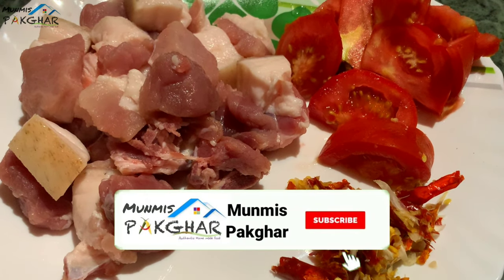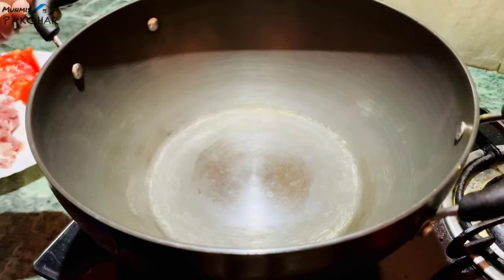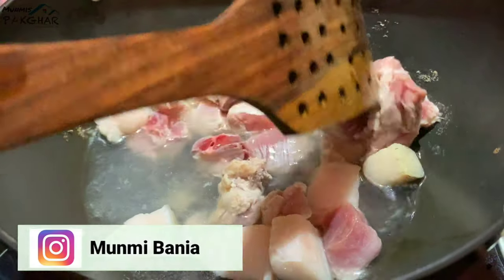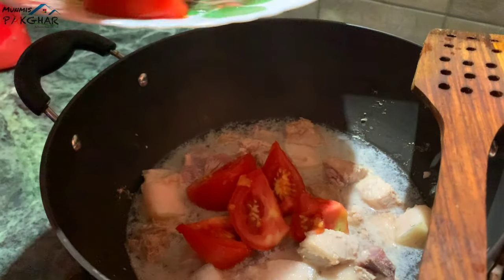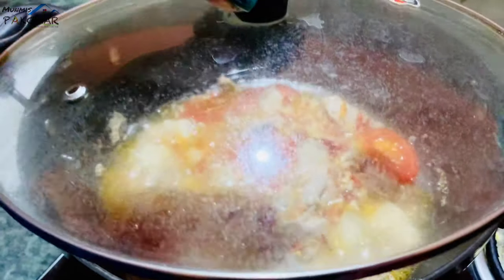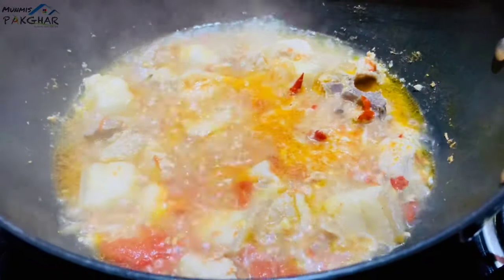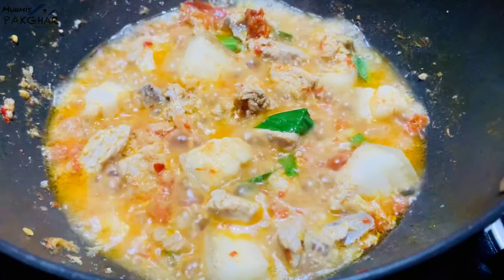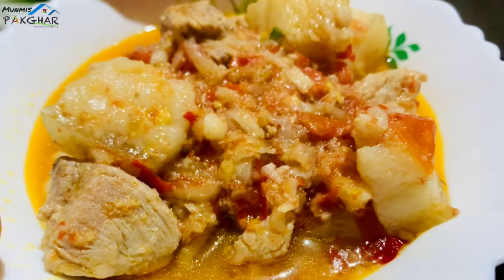বইল নাগা Style গাহৰি | PORK WITH BAMBOO SHOOT NAGA STYLE | Boli Pork Recipe | assamese recipe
নমস্কাৰ বন্ধুসকল! আজি মই আপোনালোকৰ বাবে লৈ আহিছো সহজে ঘৰত বনোৱা নাগা Style গাহৰিৰ nonveg ৰেচিপি এটা । Video টো সম্পূৰ্ণকৈ চাব আৰু, কেনে হৈছে Comment বক্সত জনাব আৰু যদি ভিডীওটো চাই ভাল লাগে তেনেহলে এটা Like কৰি দিব। আৰু লগত থকা bell 🔔 টোত ক্লিক কৰক যাতে মই ভিডিঅ upload কৰিলে আপোনালোকে notification" পাই থাকিব I ৰেছিপিৰ লিংটো আগবঢ়ালো ভিডিঅ'টো চালে ভালদৰে বুজিব পাৰিব
ৰেছিপিৰ ভিডিঅ'ৰ লিংক আজিলৈ আহিলো আকৌ লগ পোৱাৰ প্ৰতিশ্ৰুতিৰে ধন্যবাদ
My Gears:- Camera
Camera Tripod
My Cooking Accessories Gas Stove
কেৰাহী Induction Deek Kadhai

Instagram Facebook

নমস্কাৰ বন্ধুসকল! আজি মই আপোনালোকৰ বাবে লৈ আহিছো  একেবাৰে সহজতে ঘৰত বনাব পৰা নাগা Style গাহৰিৰ#nonveg  ৰেচিপি এটা I
উপকৰণ:- গাহৰি মাংস, বিলাহী, শুকান জলকীয়া, আদা, নহৰু Paste, বাহৰ গাজ, নিমখ, মান ধনিয়া (Optional) I
প্ৰথমে কেৰাহীখন অকনমান গৰম কৰি গাহৰি মাংসখিনি তেল নিদিয়াকে ভাজি লব তাৰপিচত  অলপ পানি দি অলপ সময় ওতলিব দিব তাৰপিচত নিমখ আৰু কাটি ৰখা বিলীহী দি ধাকি থব I
এতিয়া শুকান জলকীয়া আৰু আদা নহৰু Paste  খিনি দি আকৌ অলপ সময় ধাকি থব I
আজিলৈ আহিলো আকৌ লগ পোৱাৰ প্ৰতিশ্ৰুতিৰে ধন্যবাদ I I

nagastyleporkrecipe nagakitchenporkwithbambooshoot smokedporkrecipe bambooshoot bambooshootwithpork yummybambooshootwithpork cookinginbamboo cookingwithbamboo cookingriceinbamboo cookingporkinbamboo cookingmeatinbamboo howtocookinbamboo primitivewaycookinginbamboo riceandporkcookedinbamboo porkwithbambooshootsnagastyle.

naga style pork recipe naga kitchen pork with bamboo shoot smoked pork recipe bambooshoot bamboo shoot with pork yummy bamboo shoot with porkcooking in bamboocooking with bamboocooking rice in bamboocooking pork in bamboocooking meat in bamboohow to cook in bambooprimitive way cooking in bamboorice and pork cooked in bamboo pork with bamboo shoots nagastyle.